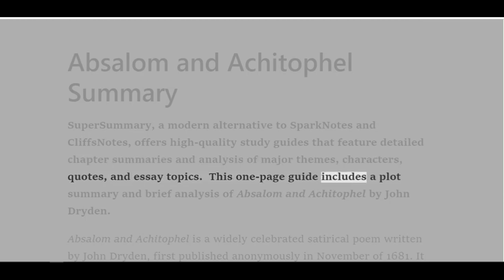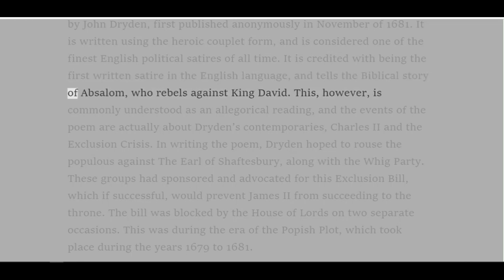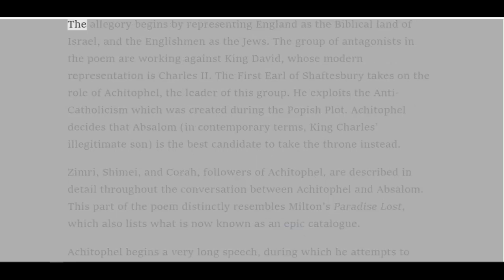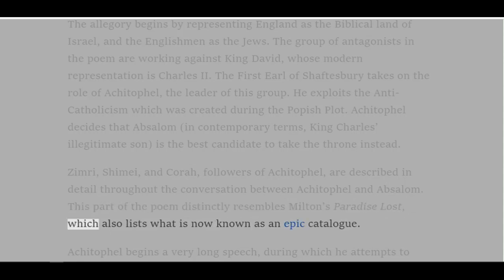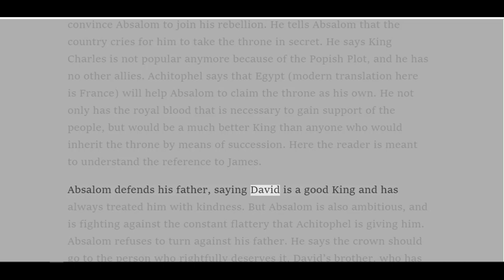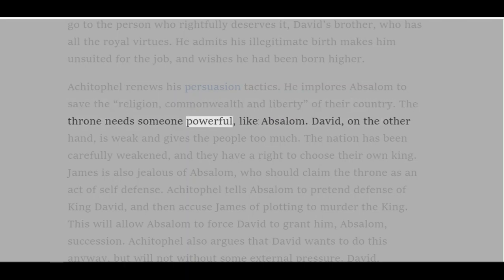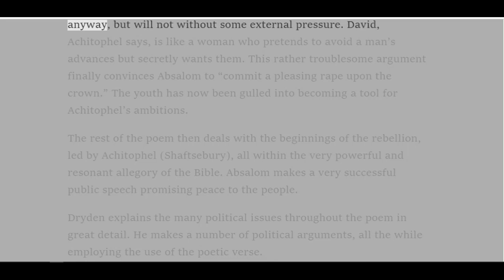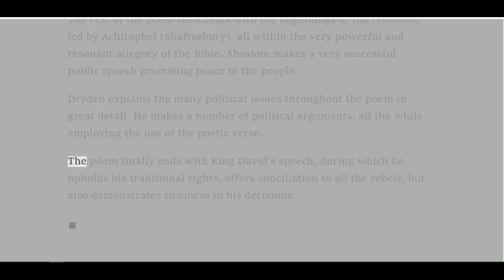Absalom and Achitophel Summary